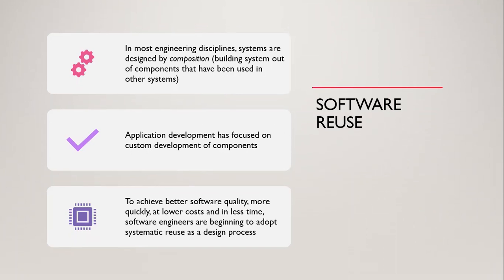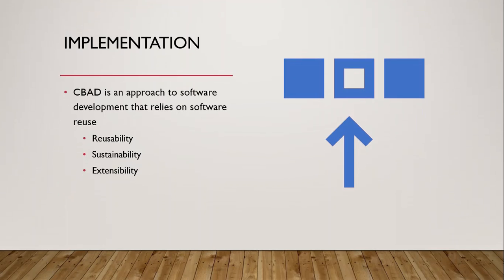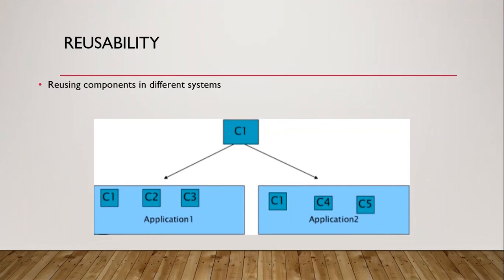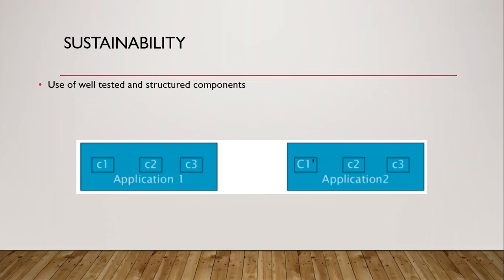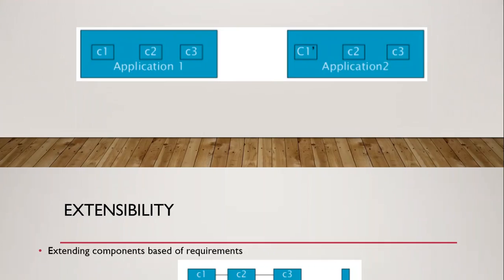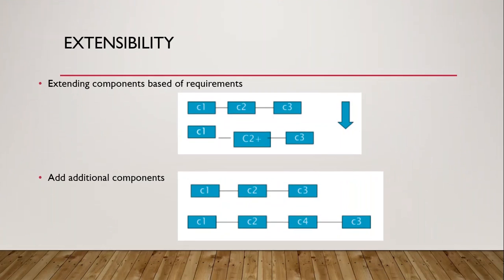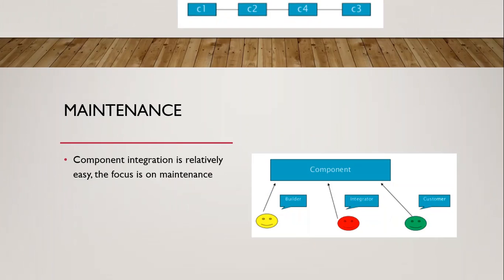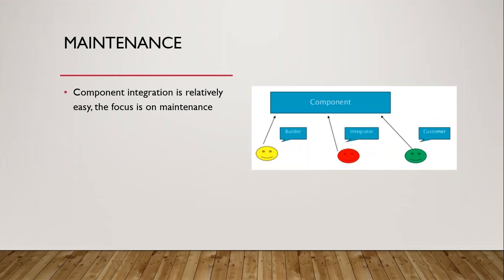Component Based Application Development - An Overview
A brief summary of Component Based Application Development, its Advantages and Disadvantages.